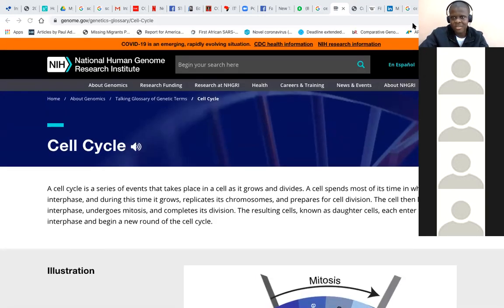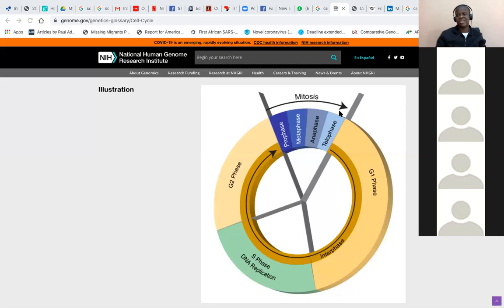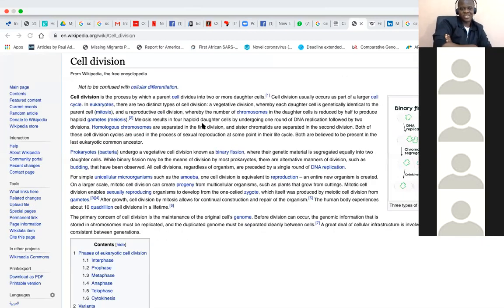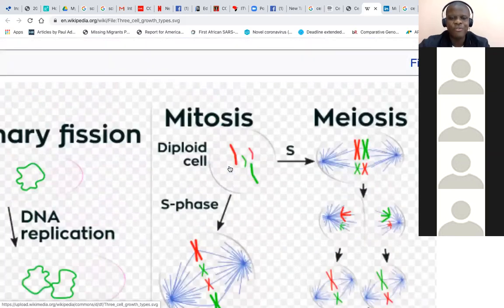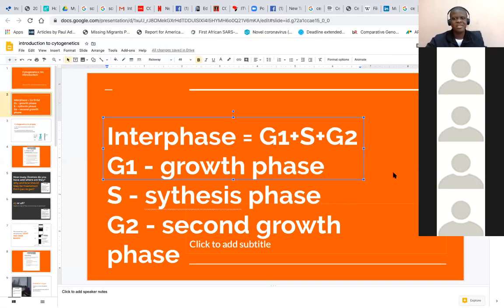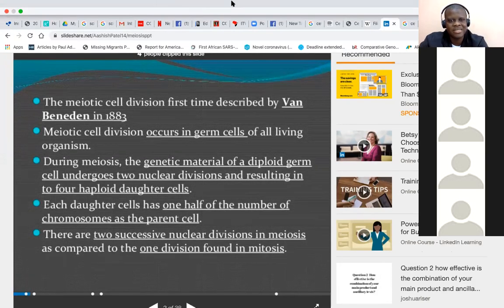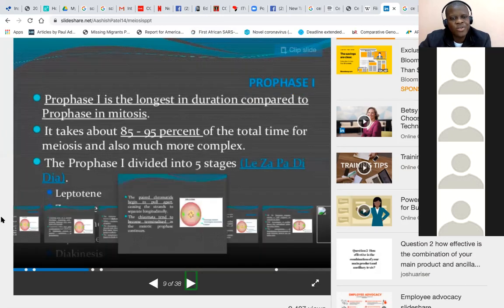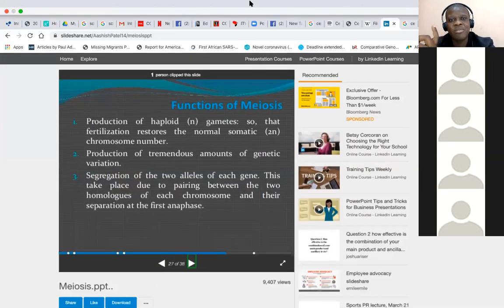Cell cycle, cell division, mitosis and meiosis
Introduction to the fundamentals of cell division in somatic and sex cells